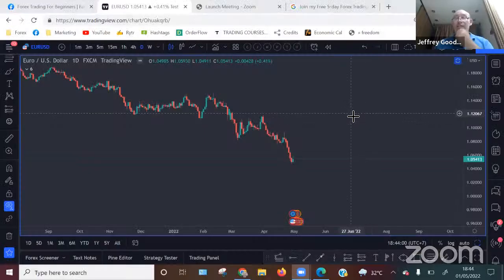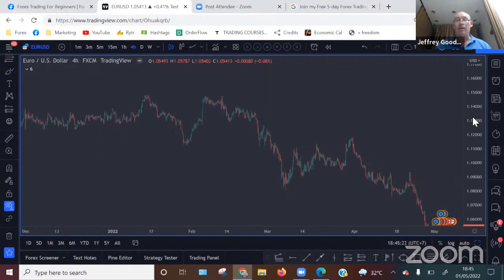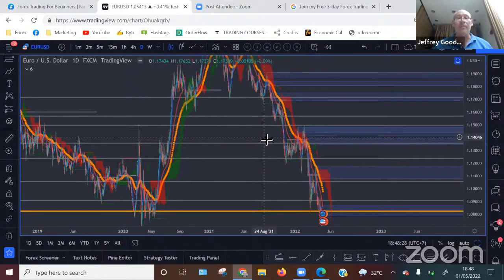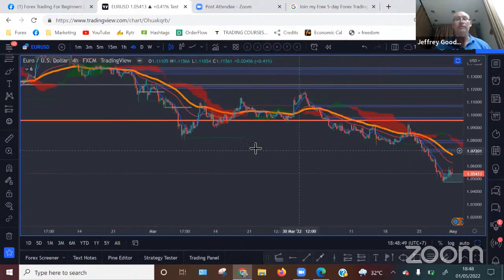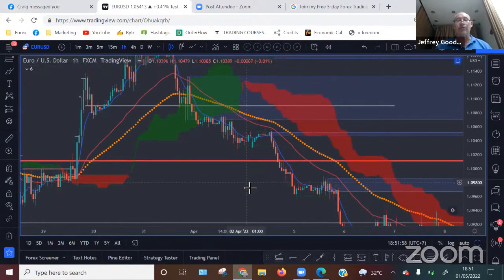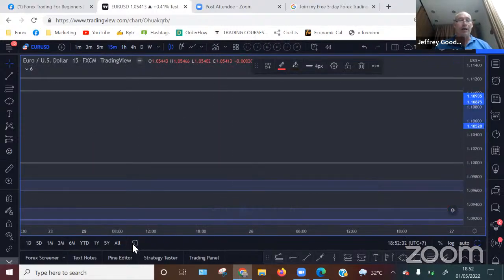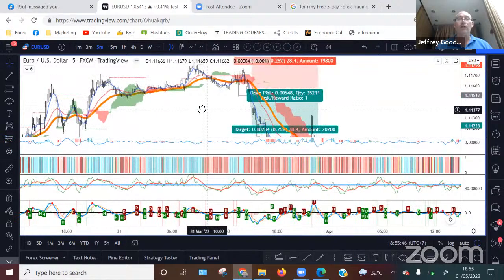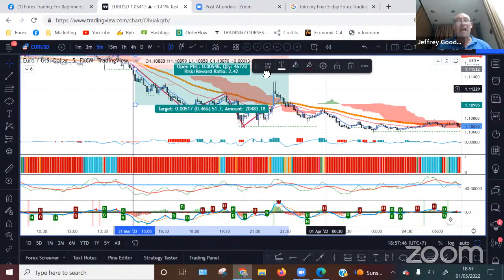Join my Free 5-day Forex Trading Camp | Forex Trading Course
Are you a Forex Beginner a struggling trader or a desire to trade 🧐❓👨‍🎓

We also try to cover the following subjects if you have a desire to trade: